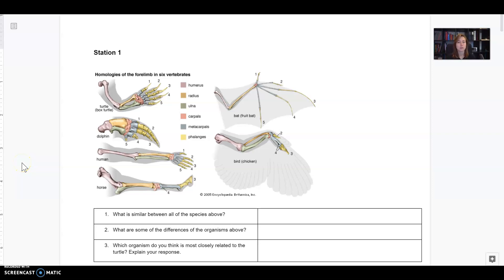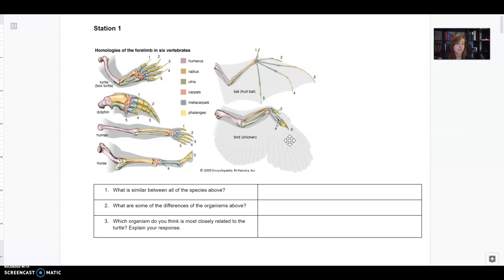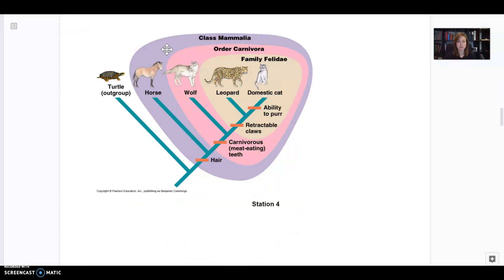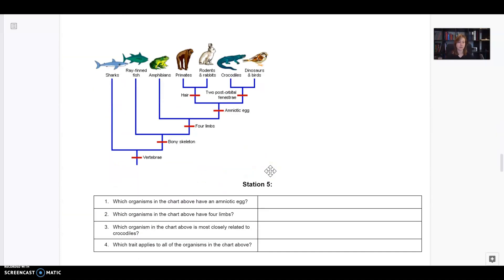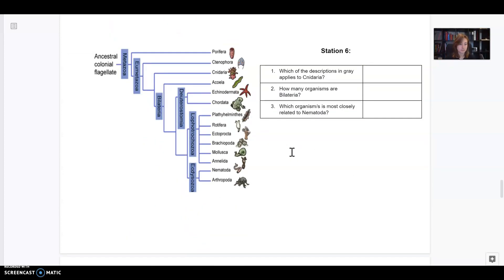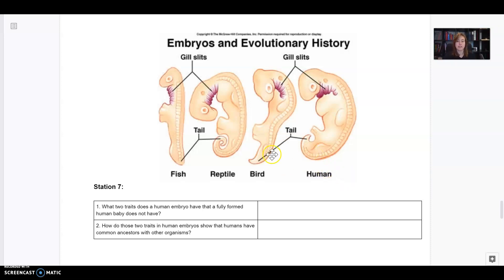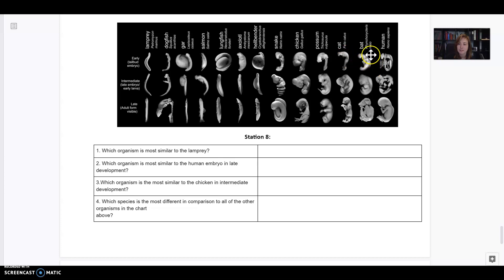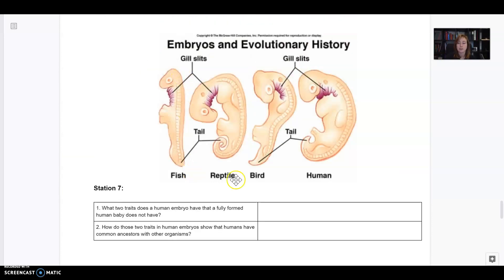You Are More Like a Dolphin Than You Think Answers